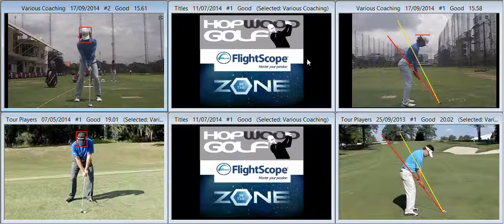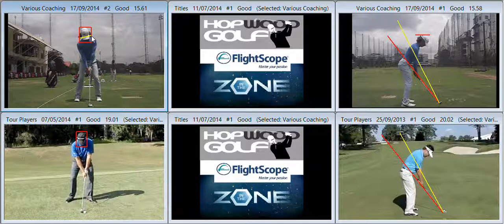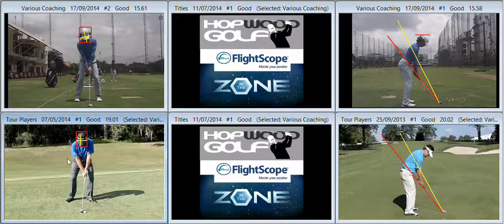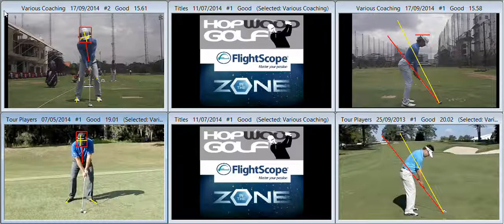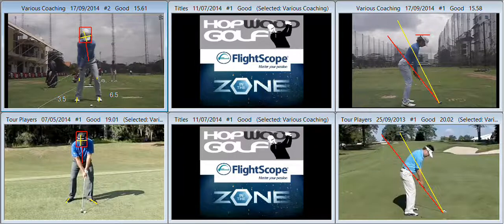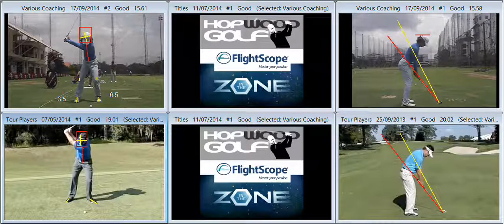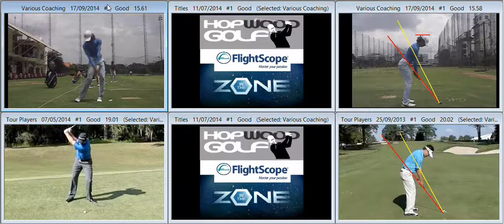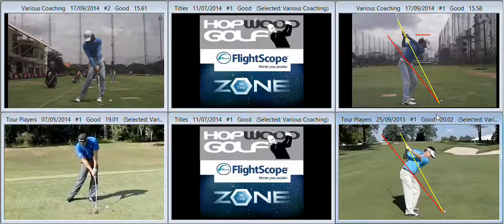Gaurav Diwan (India) Online Lesson Sept 2014